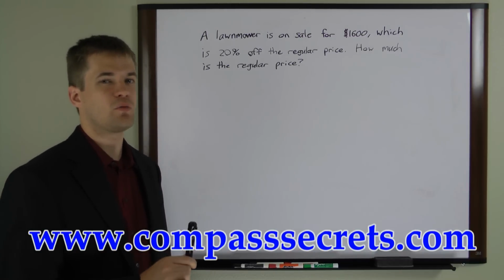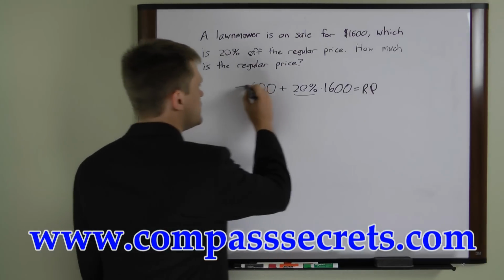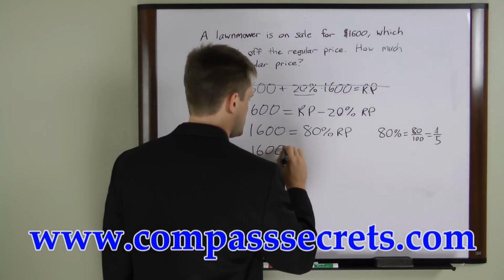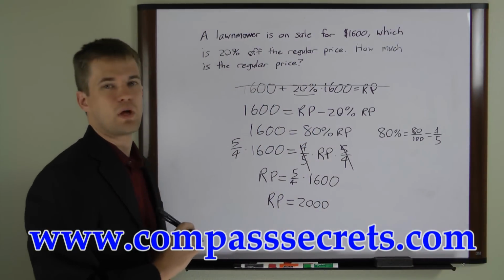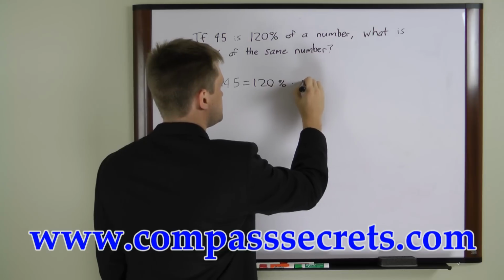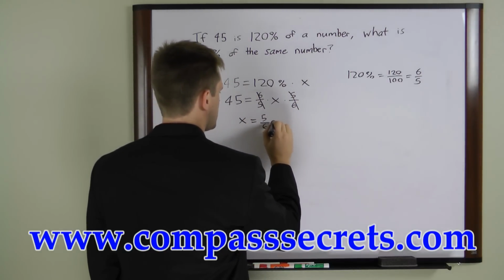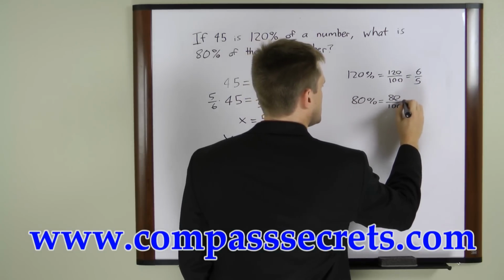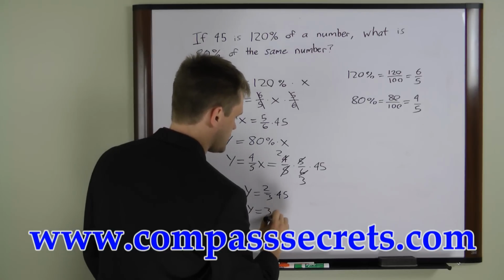COMPASS Practice Test - Free COMPASS Help and Secrets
Learn about the COMPASS exam and be prepared for test day. Understand this key COMPASS practice test question. COMPASS Study Guide

"How to Ace the Computer Adaptive Placement Assessment and Support System (COMPASS), using our easy step-by-step COMPASS test study guide, without weeks and months of endless studying..."